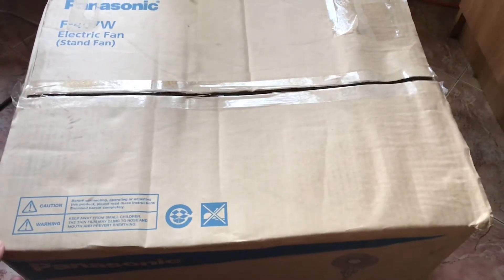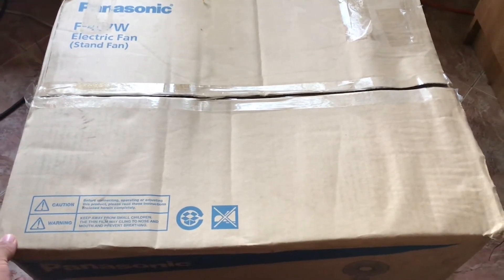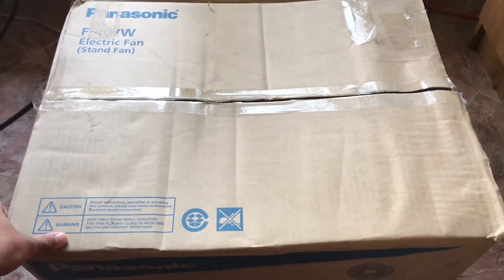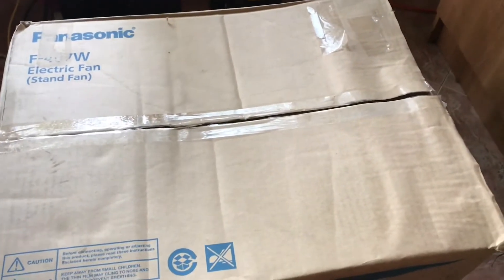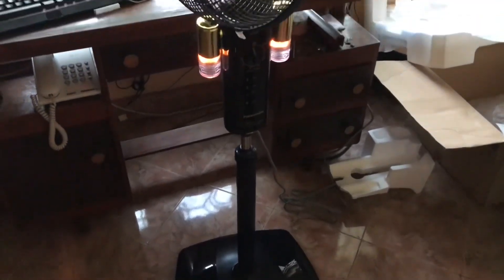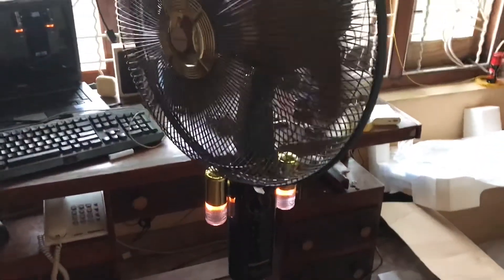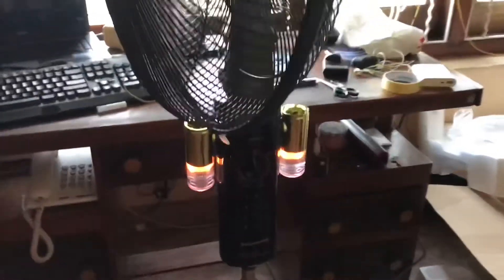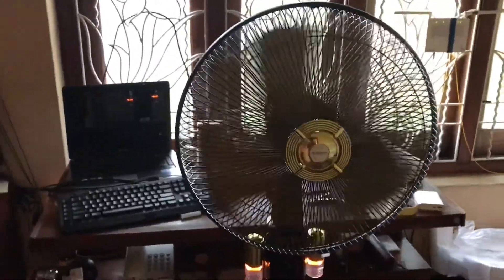Panasonic F-407W fan review